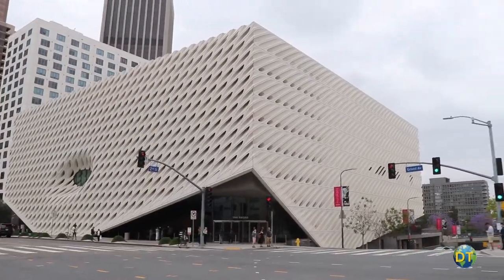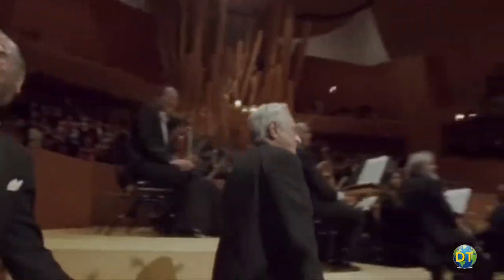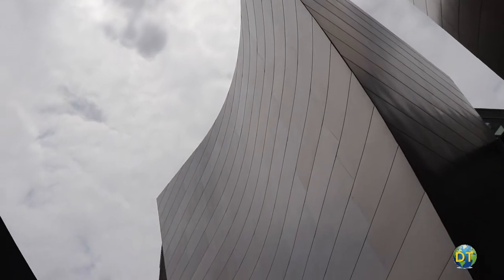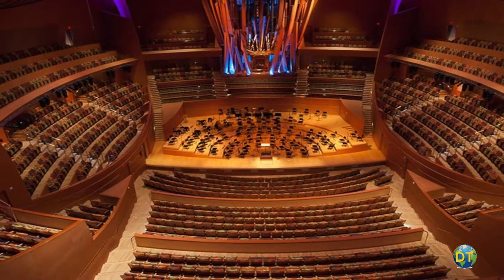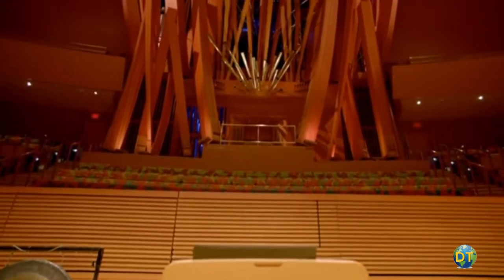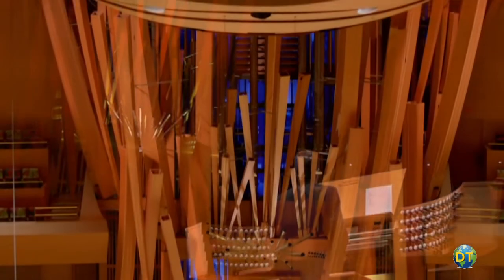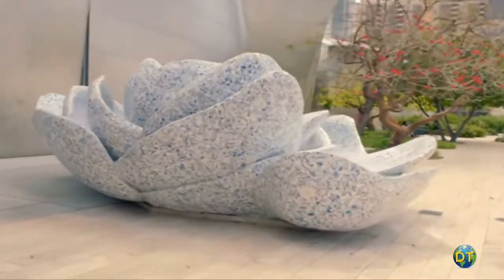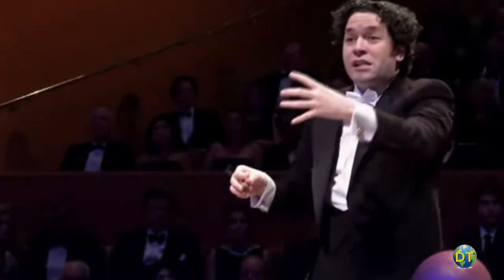Walt Disney Concert Hall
Since its opening in October of 2003 The Walt Disney Concert Hall has become one of the most recognized locations in Los Angeles, and one of the best known concert venues in the world.

Built on four acres along Grand Ave. in downtown Los Angeles, the Walt Disney Concert Hall is home to the Los Angeles Philharmonic orchestra and the Los Angles Master Chorale.  The Walt Disney Concert Hall has become a symbol of the arts, the LA Philharmonic, and the city of in Los Angles.

Designed by architect Frank Gehry in a classic shoebox configuration, the Hall can seat over 2,250 concert goers.  Constructed for an estimated cost of $274 million, the project began with  a donation of $50 million from Lillian Disney, widow of Walt Disney as a gift to the citizens of Los Angeles and a tribute of Walt Disney’s support of the arts.

Visitors can explore the Walt Disney Concert Hall on self-guided audio tours or docent led tour groups that provide insights into this spectacular building.

The first thing that visitors experience when visiting the Hall is its eye catching exterior. Plated in stainless steel its billowing shape and curves creates the effect of ship sails in the wind.

As you enter the Hall’s Grand lobby its interior has Douglass Fir woodwork and columns and brightly colored carpet, making the entrance warm and inviting.  Skylights allow beautiful natural sunlight to filter in creating a soft glow.

Next to the lobby is a performance space known as BP Hall.  BP Hall was designed to hold small concerts, receptions and private events.  Different elements of the Hall are named after the its many benefactors who contributed to its construction.  Such as the Henry Mancini Family staircase.

The magnificent main auditorium like the lobby features Douglass Fir and Alaskan Cedar to maximize acoustics and create a warm visual environment and a link to the Philharmonic’s wooden musical instruments. Each element of the interior is acoustically engineered.  The orchestra pit area is designed with imported exotic softwood flooring.

The design of the hall includes a large concert organ.  It is the most eye catching element of the Hall.  The massive set piece of striking wooden pipe columns and brass pipes draws your attention.  The organ’s console has curved terraces that contain the keyboard and stop-jambs and can be move to different positions on the stage.

There are 72 stops, more than 100 ranks and 6,125 pipes ranging in size from a few inches to the longest being more than 30 feet long.

An amazing structure with fantastic acoustics this monument to music with its shinning metal exterior and warm expansive interior the concert hall is most inviting.

The iconic Hall and its stunning architecture has appeared any number of TV shows, movies, video games and countless car commercials the world over.

Outside The Walt Disney Concert Hall is the Blue Ribbon Garden, a community garden on the third level of the site which is always open to visitors to enjoy.  Tucked in behind the gleaming exterior the garden is beautifully landscaped and features an outdoor performance space and views of the city from its balconies.

The center piece of the garden is the Lillian Disney Fountain.  Named A Rose for Lilly, designed by architect Frank Gehry, the fountains rose shape is covered with a mosaic of shattered blue china. It is a tribute to the Disney matriarch who’s gift made the concert hall possible.

Home to the LA Phil and the arts of Los Angles the dramatic architectural elements of the concert hall is known across the world.  This unique building draws millions of visitors each year.  Its stunning architecture and extraordinary sound make it a world-class concert venue and a cultural landmark represents the best of Los Angeles.